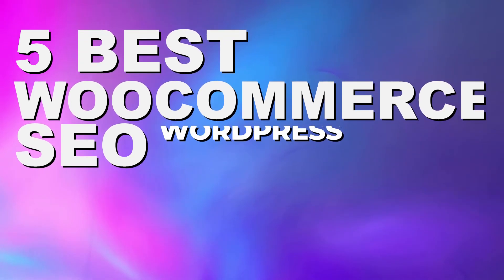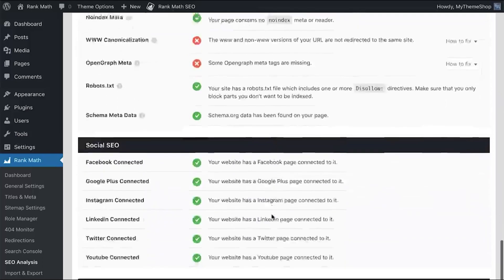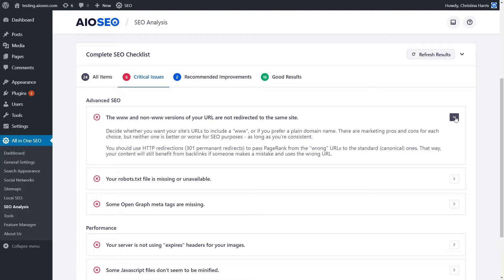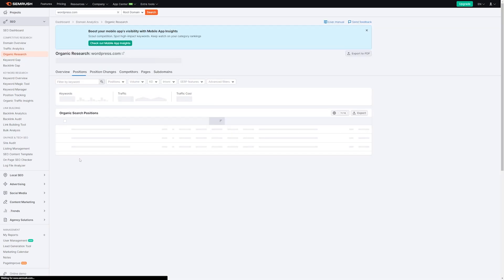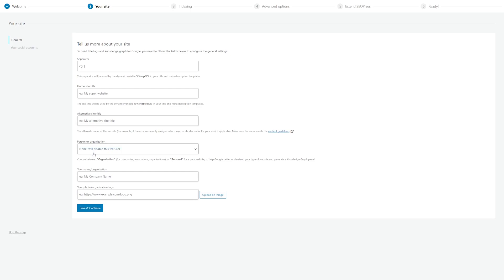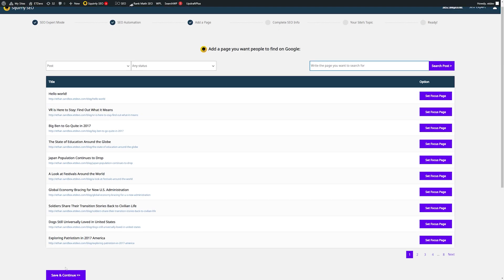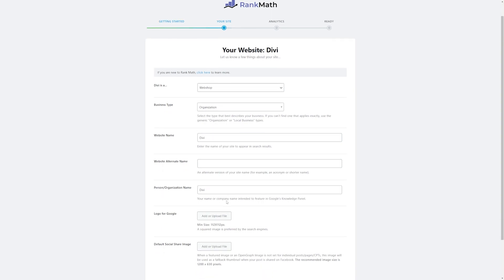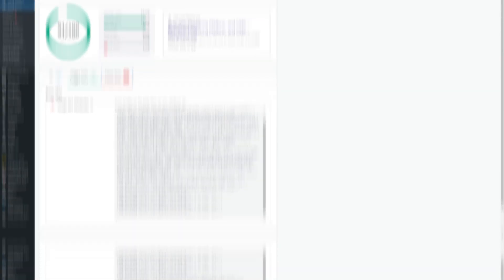5 Best WooCommerce SEO Plugins in 2024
A WooCommerce SEO plugin is essential for a high-ranking WooCommerce site. It is a piece of software installed on your WordPress site that will allow you to add SEO page titles, keywords, and meta descriptions to your posts, pages, and products. SEO plugins assist website owners in getting their site more visible to search engines and can help boost rankings in search results. Here we will go over the 5 Best WooCommerce SEO Plugins in 2024!

Timestamps ⏰
0:00 Intro
0:30 Rank Math
01:25 All in One SEO (AIOSEO)
02:03 SEMRush
02:40 SEO Press
02:22 Squirrly SEO
04:04 Our Favorite
05:06 Outro